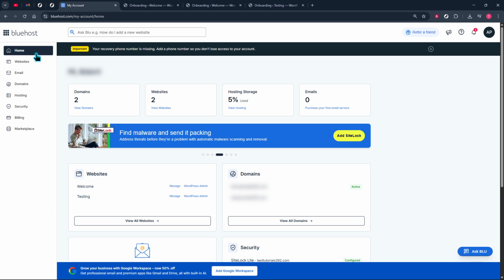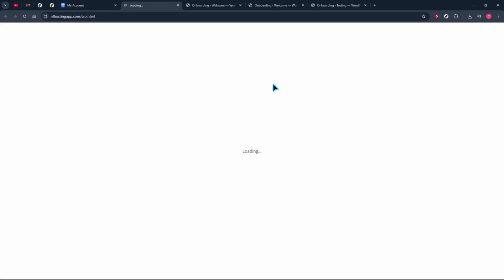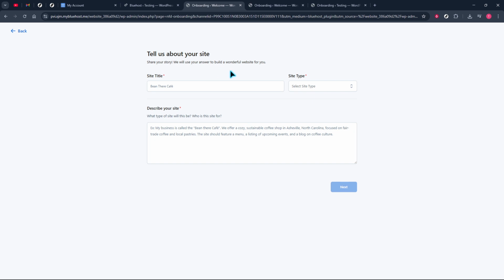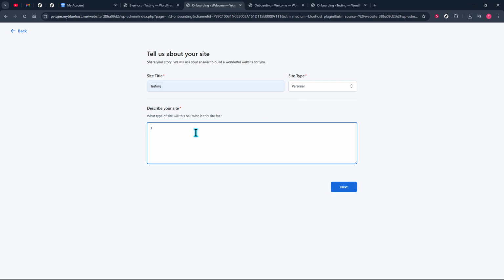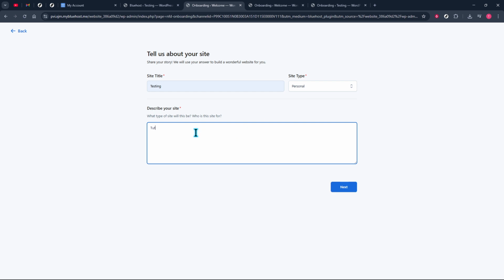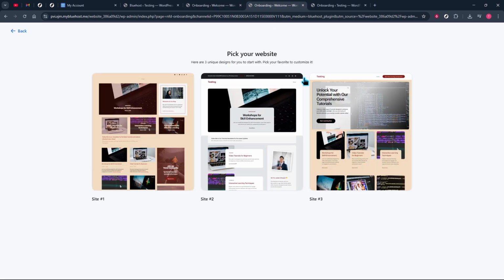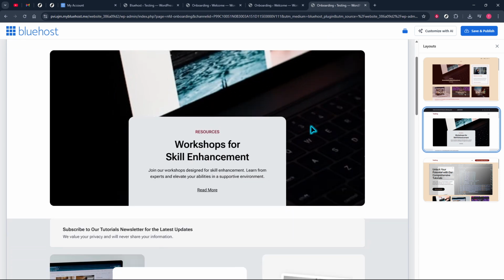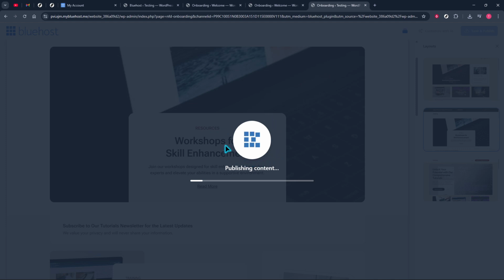How To Publish Website In Bluehost [2026 Guide]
How To Publish Website Bluehost